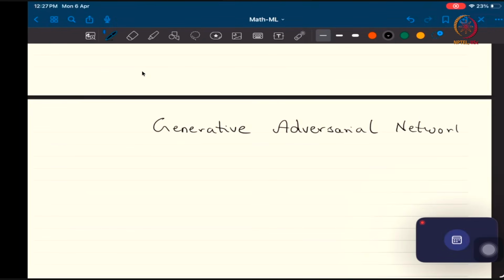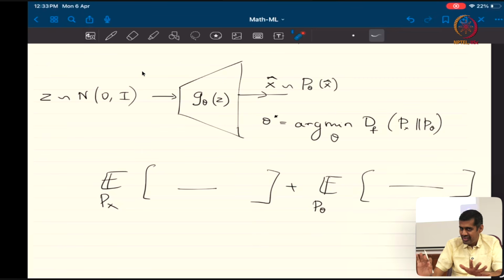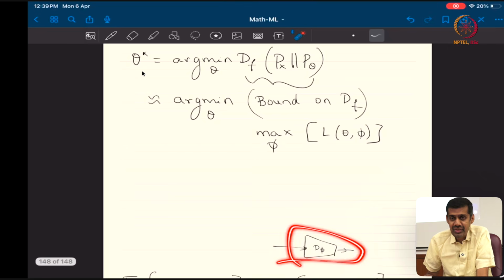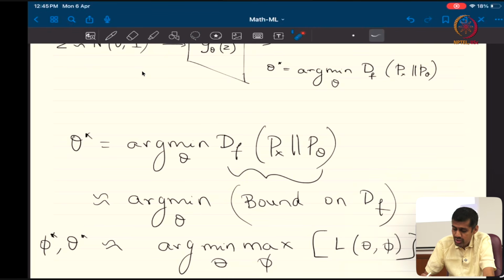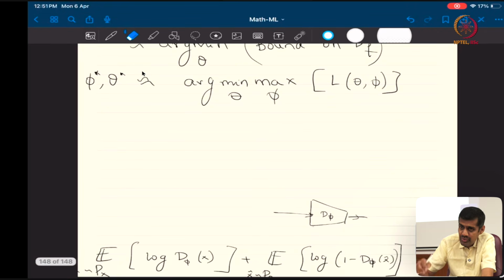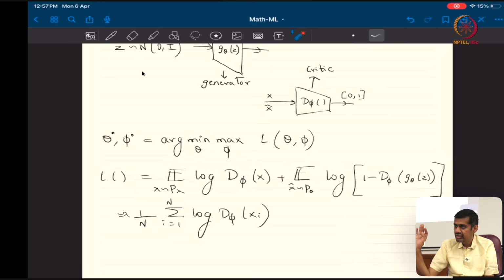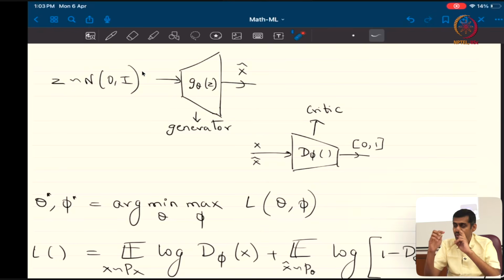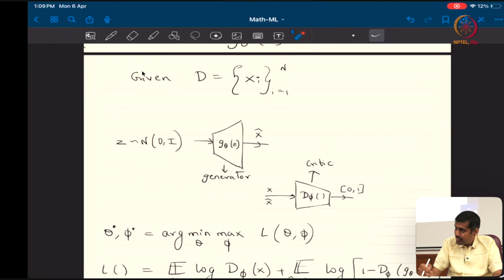Lec 66 GAN - Generative Adversarial Networks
GAN - Generative Adversarial Networks